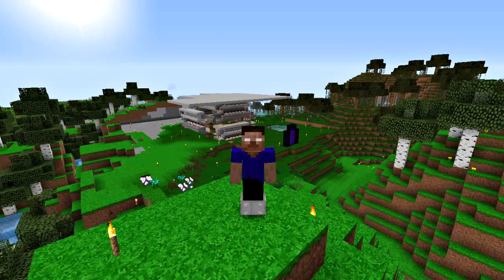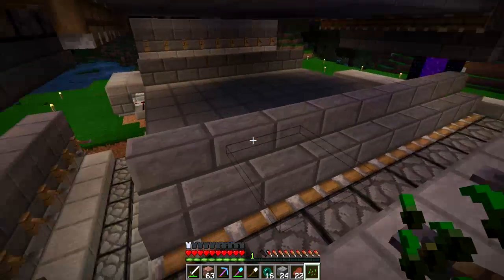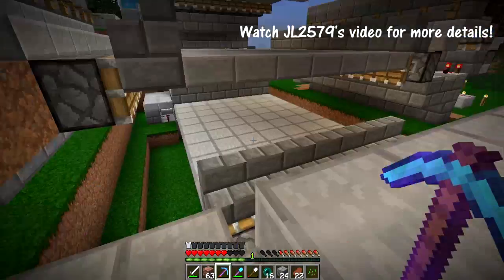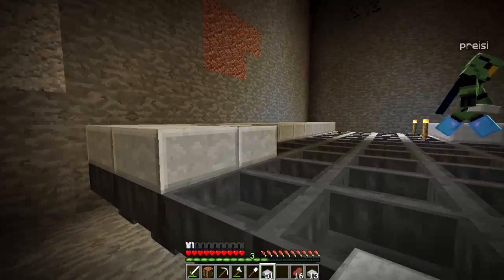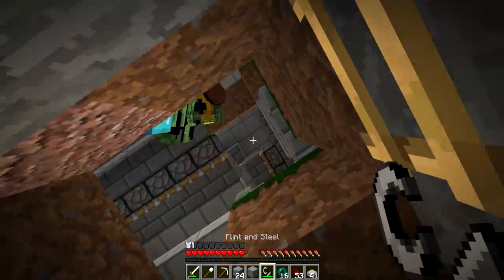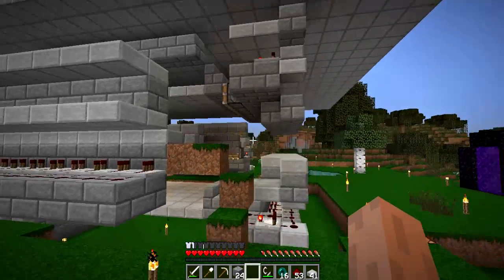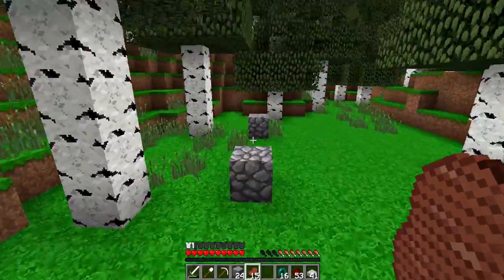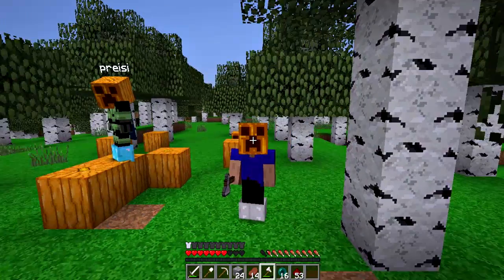Hypermine E01: A shy return to survival! | Minecraft | +Uma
Partnered up with preisi to start a new awesome project! It starts with our new witch farm design but there is a lot more planned for the future. This is me getting back to survival and hoping for some support from my dear subscribers. All the love is appreciated!

HyperMine is a private (whitelisted) server founded by Zueljin.

* Soundtrack:

         Song: Silent Partner - The Wrong time
         Song: AuX - Emotions (Original Mix)
         Song: Nitro Fun - New Game